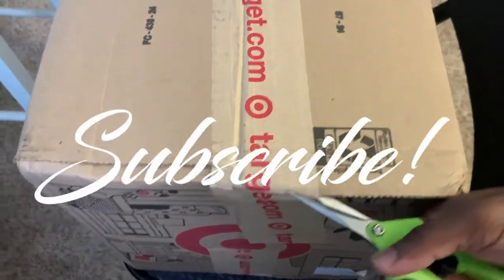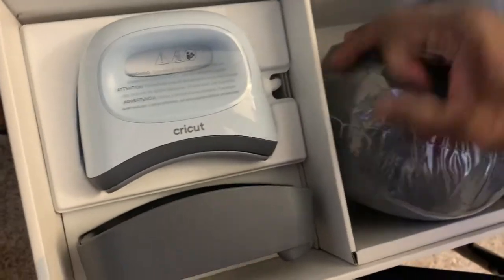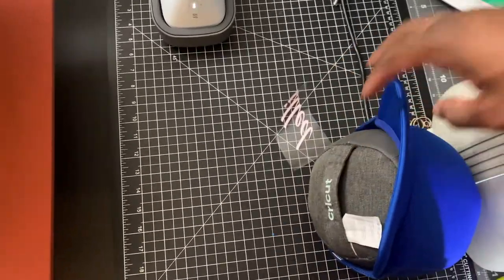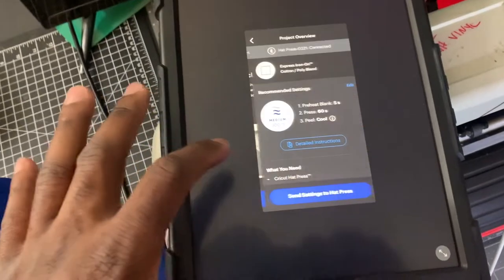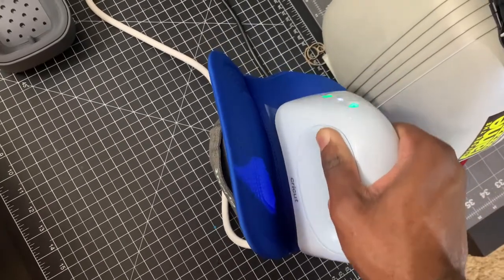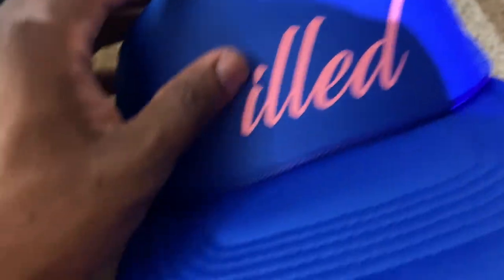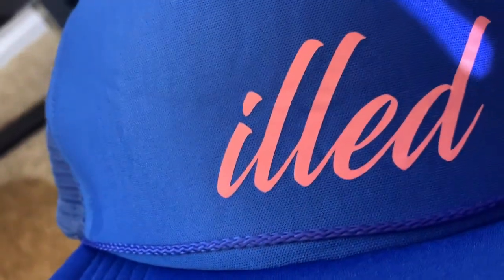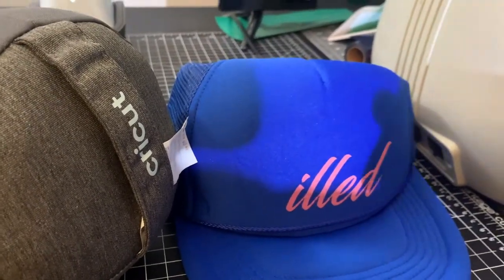Cricut Hat Press - UNCUT Honest Review : BUYER BEWARE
This is an UNCUT UNPAID FOR HONEST REVIEW!!!
Its a GREAT MACHINE! No Lie... Shockingly works well! Crafted well
6/10 - the reason for this is that you must do other steps in regards instead of plugging it up and rolling with it. Also needs a temperature guage.
Great Job Cricut!